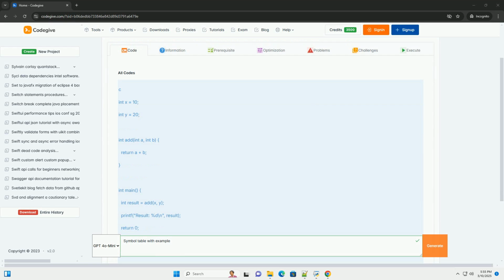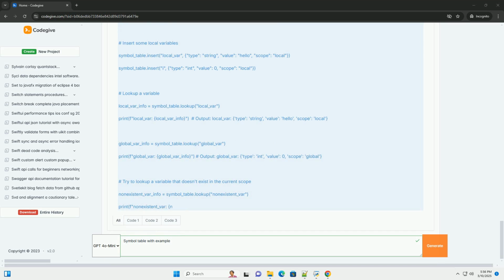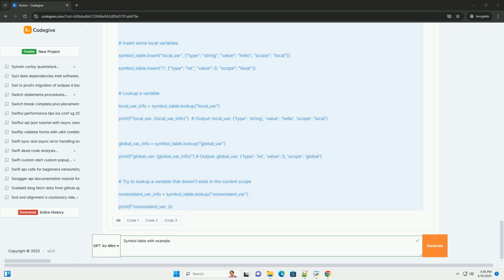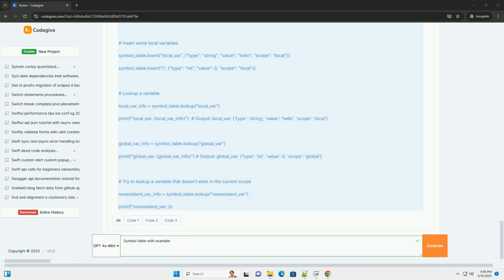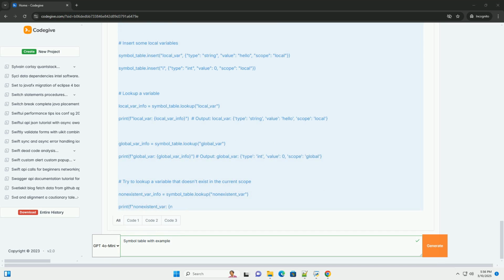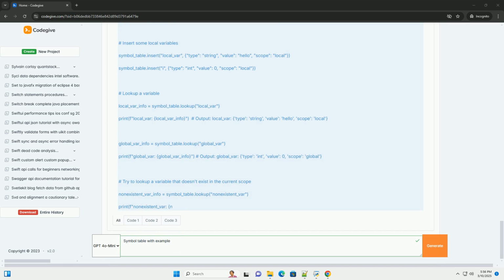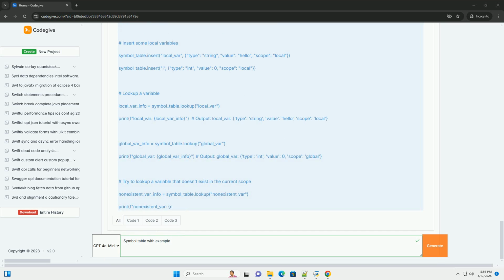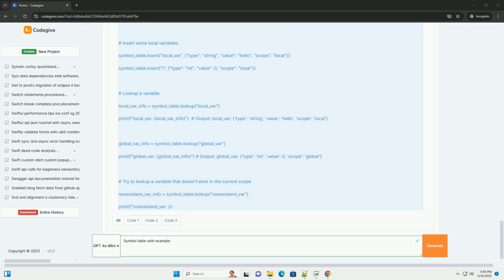Symbol table with example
symbol table: a comprehensive guide

a symbol table is a crucial data structure used in compilers, interpreters, and other language processing tools. it's essentially a dictionary that stores information about the identifiers (like variable names, function names, class names, etc.) used in a program. this information is essential for semantic analysis, code generation, and debugging.

**why do we need a symbol table?**

consider the following simple code snippet in c:

when a compiler processes this code, it needs to keep track of:

1.  **identifiers:**  `x`, `y`, `add`, `a`, `b`, `result`, `main`, `printf`
2.  **types:**  `int`, `function`
3.  **scope:**  where each identifier is valid (e.g., `a` and `b` are only valid within the `add` function).
4.  **values:**  the initial values assigned to `x` and `y`, and later the value assigned to `result`.
5.  **memory location:** where each variable is stored in memory (assigned by the compiler).
6.  **function parameters:** information about parameters passed to functions.
7.  **return types:** the data type returned by a function.

without a symbol table, the compiler would struggle to:

*   **verify that identifiers are used correctly:** are variables used before they are declared? are the correct number and types of arguments passed to functions?
*   **resolve references:**  when `add(x, y)` is called, the compiler needs to find the definition of `add` and `x` and `y`.
*   **allocate memory:**  the compiler needs to know the size of each variable to allocate the correct amount of memory.
*   **generate code:**  the compiler uses the symbol table to generate instructions that access the correct memory locations and perform the necessary operations.

**key concepts**

1.  **identifiers:**  the names used to refer to entities in the program (variables, functions, classes, etc.).

2.  **attributes:** the information associated with each identifier.  attributes vary depending on the type of identifier and the language. c ...

symbol table
 programming
 compiler design
 data structure
 scope resolution
 variable storage
 identifier management
 semantic analysis
 symbol lookup
 type checking
 memory allocation
 programming languages
 lexical analysis
 runtime efficiency
 debugging tools